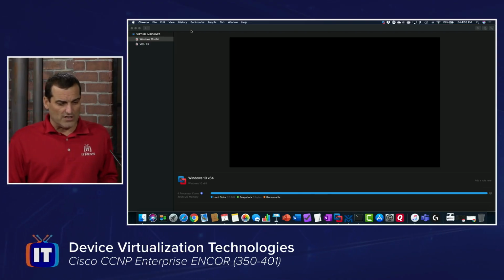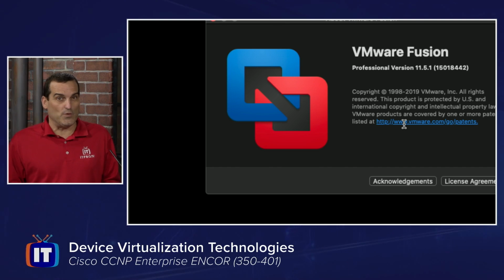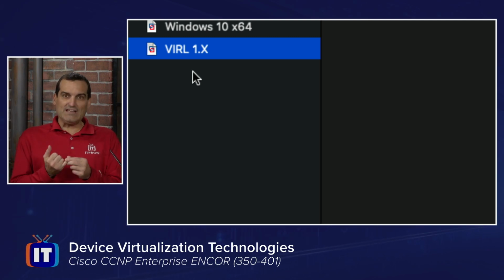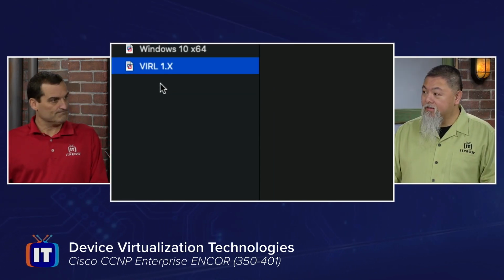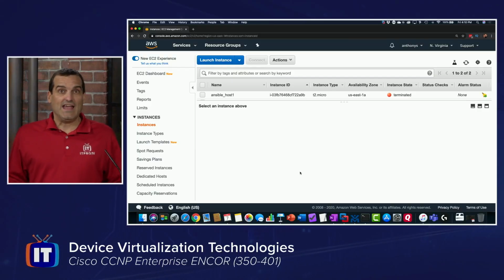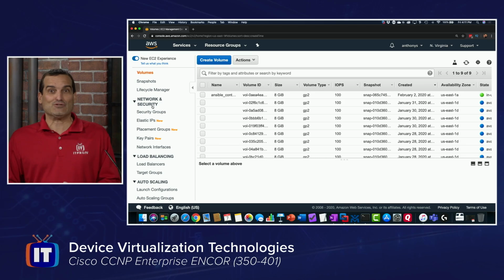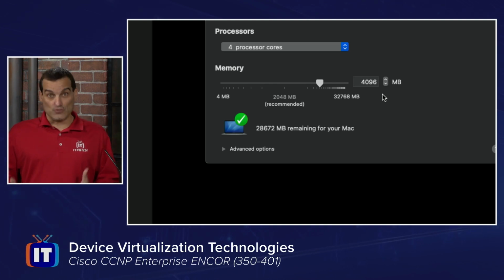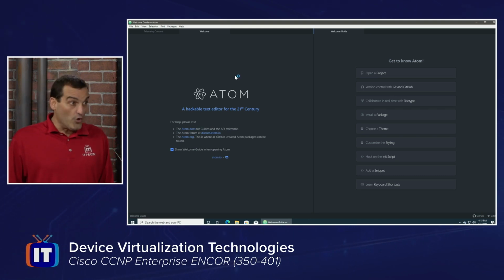2 12 Device Virtualization Technologies